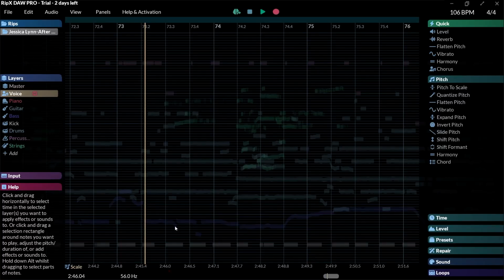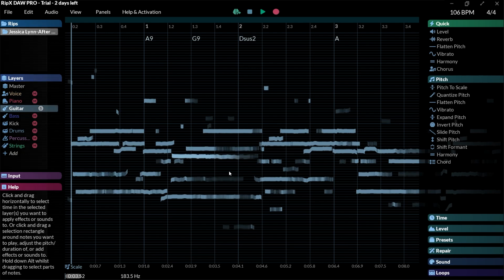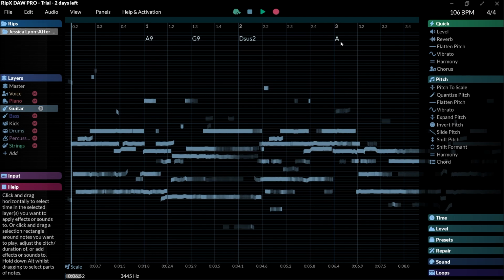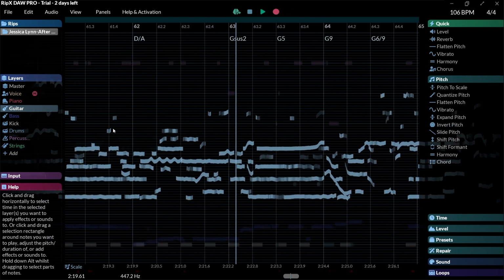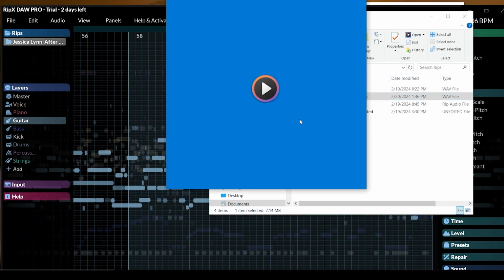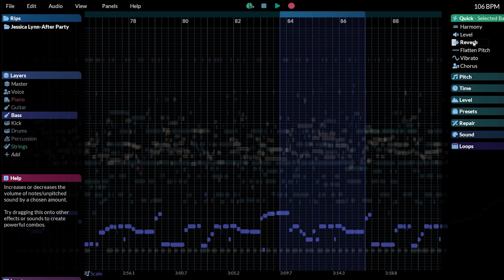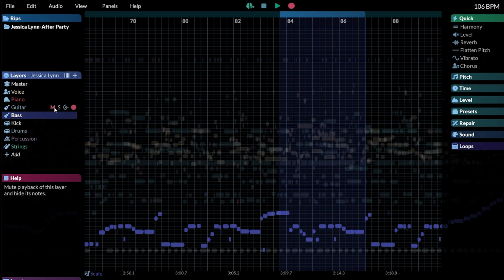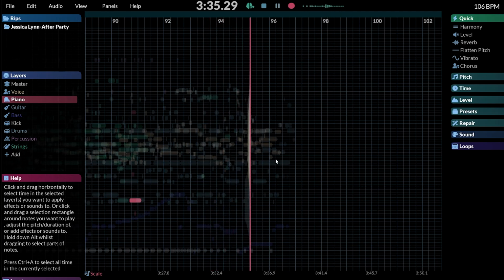NAIL Guitar Parts and Tones to ANY Song Using RipX DAW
The creators of RipX DAW, Hit’n’Mix Ltd, do not condone ripping of audio without the appropriate copyright permissions. The choice of song/s used in this video is the full responsibility of Steve Sterlacci. For private learning and study purposes only. Song/s studied is/are “After Party” by Jessica Lynn, respectively.